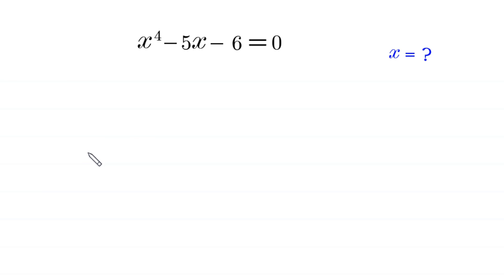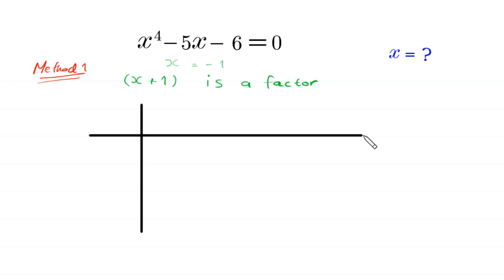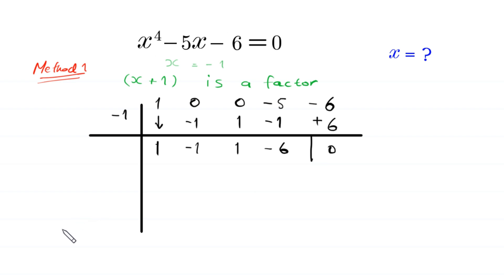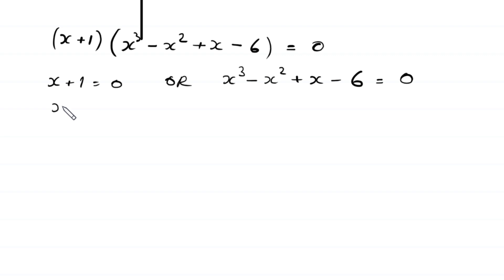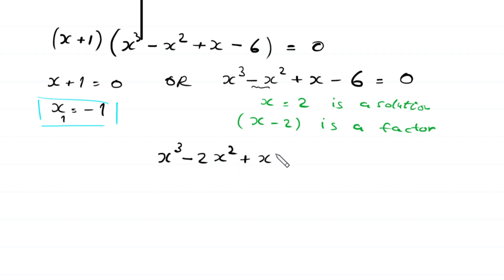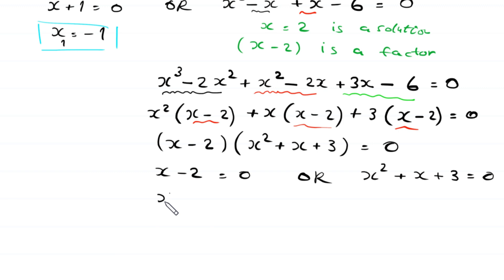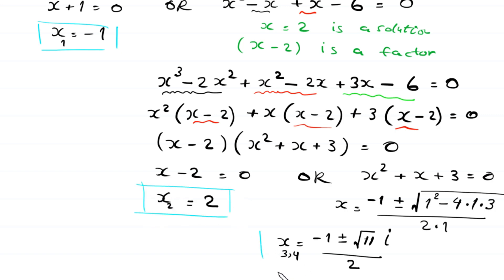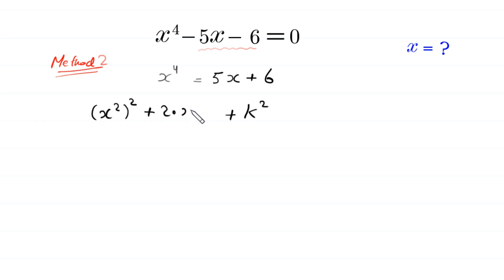A Nice Algebra Problem | Math Olympiad | 2 Tricks